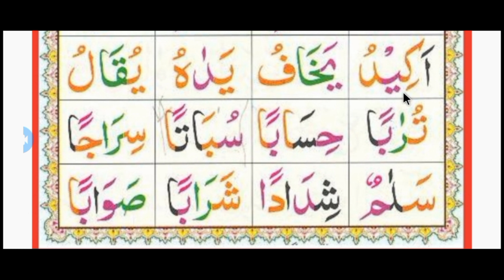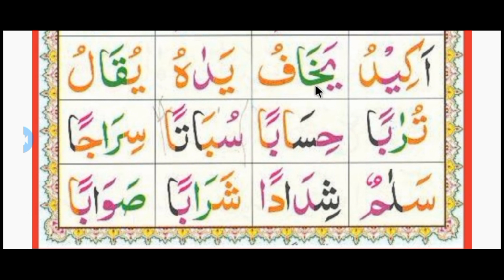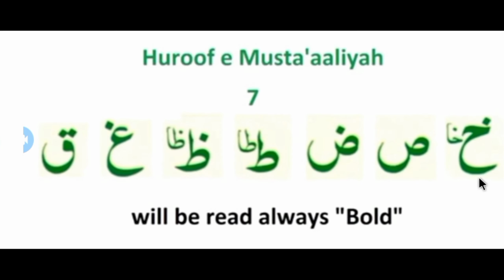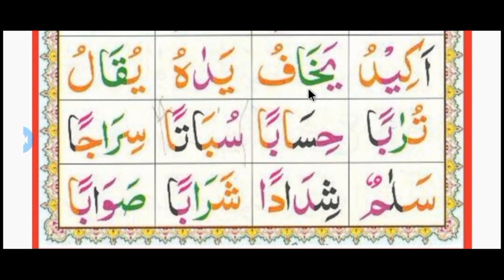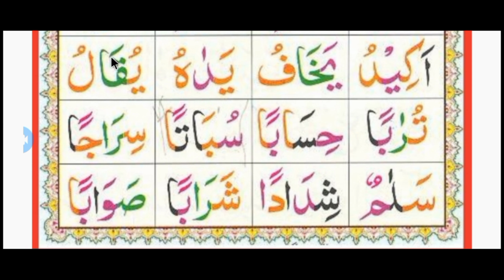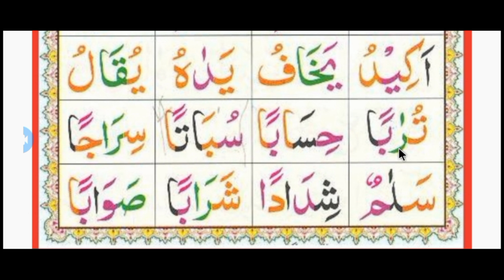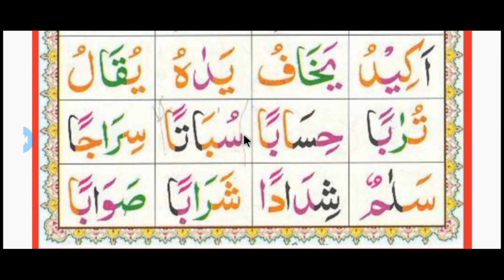qaida lesson 9 part 11 tanveen harakat lesson#quran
basic training for beginners that how we read qaida#islam